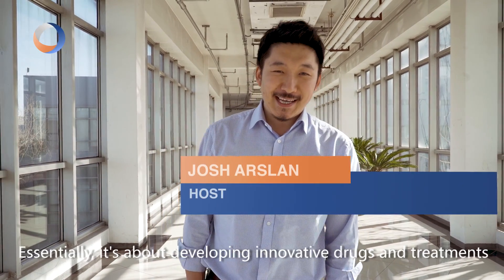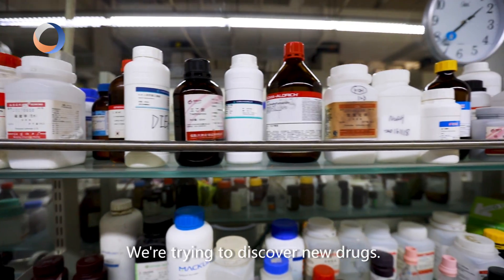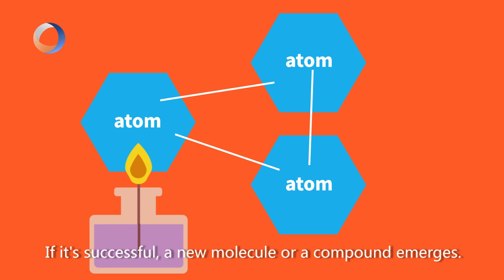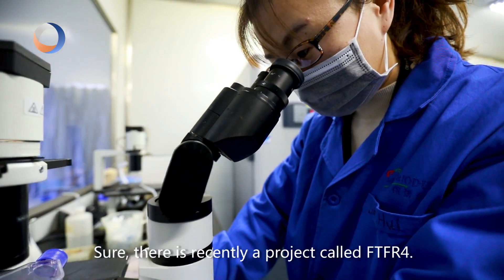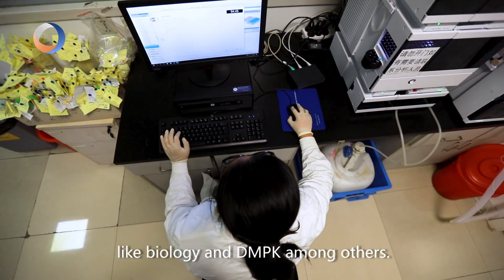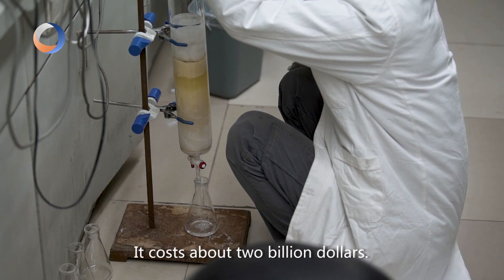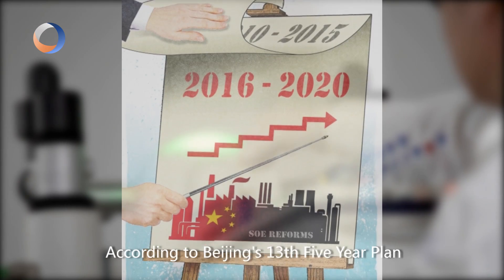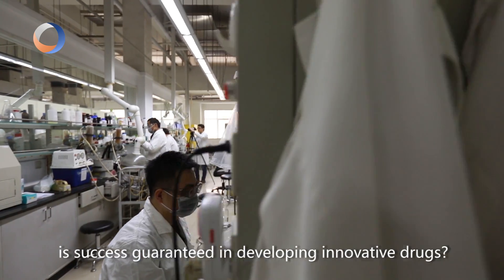The Science Behind Drug Discovery!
China's biotech industry has gained a lot of ground over the past few years, but we want to know what it takes to make a new drug. We sent Josh to talk with Dr. Ning Shao to find out about his company and how China's biotech and pharmaceutical industry is developing.